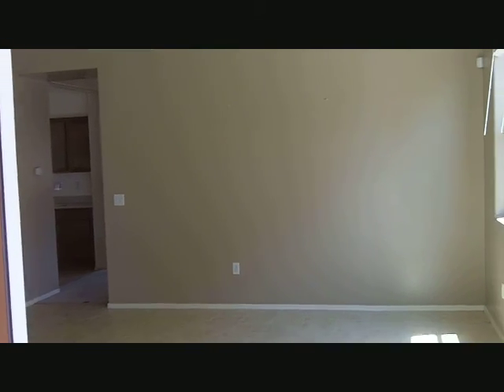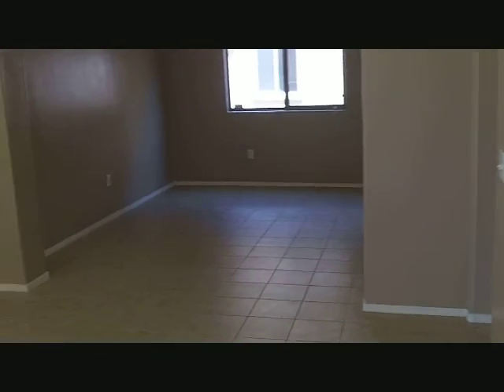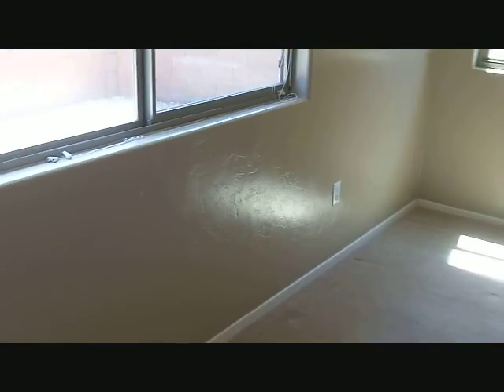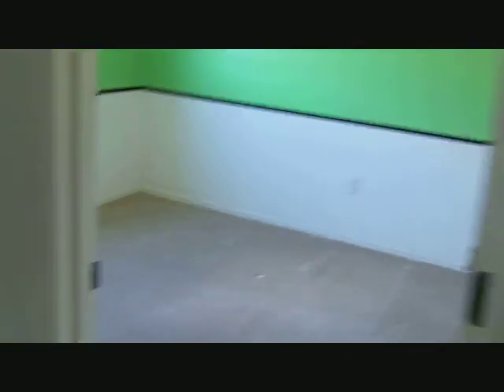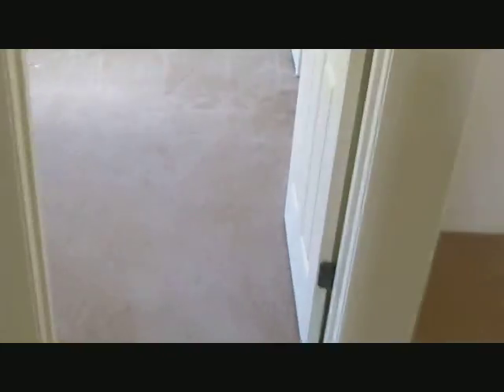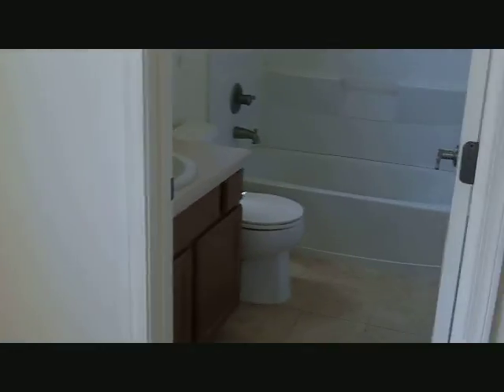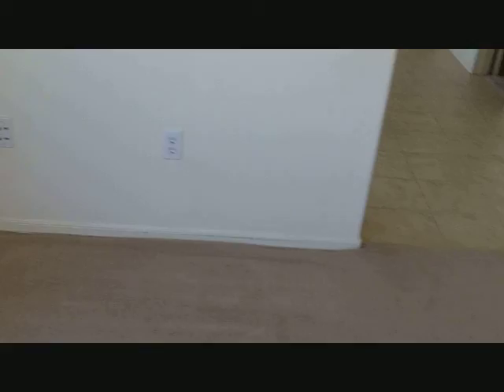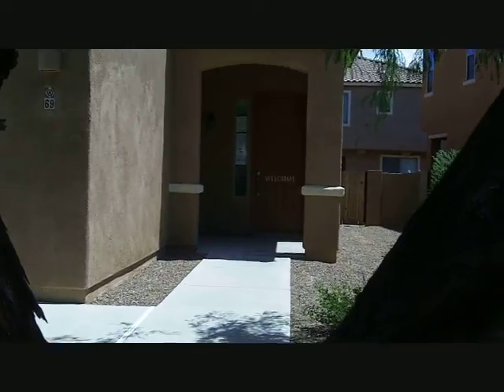69 W Camino Fuste Sahuarita, AZ 85629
5 bedroom, 3.5 bath home in Rancho Sahuarita.